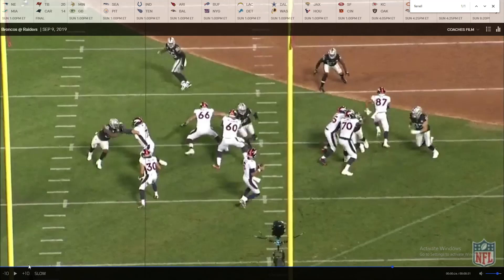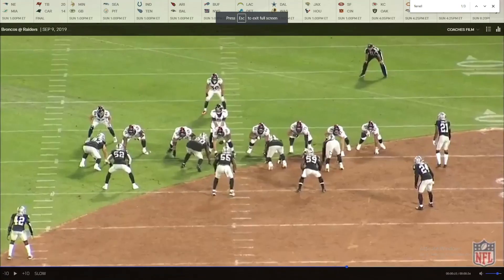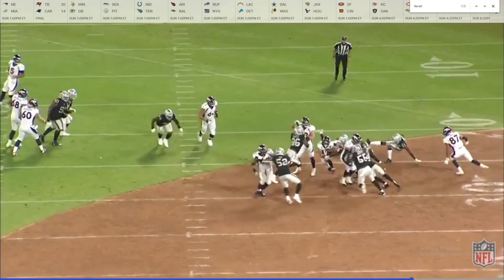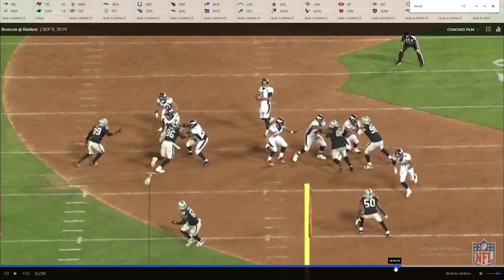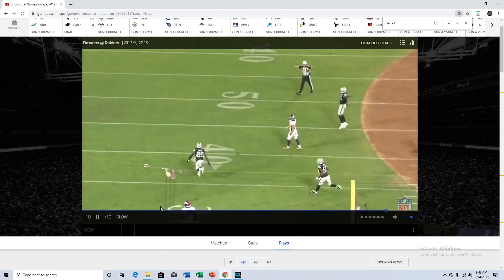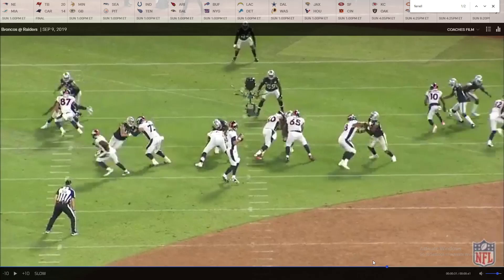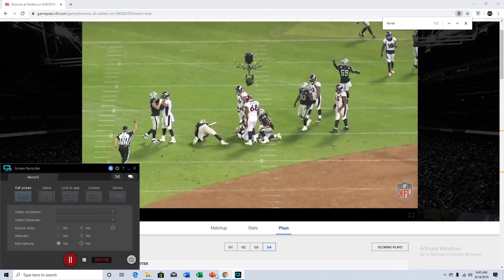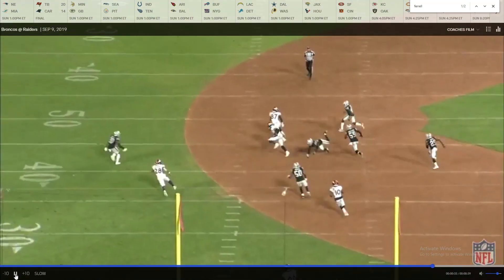Raiders DE Clelin Ferrell's rookie Debut [film breakdown]